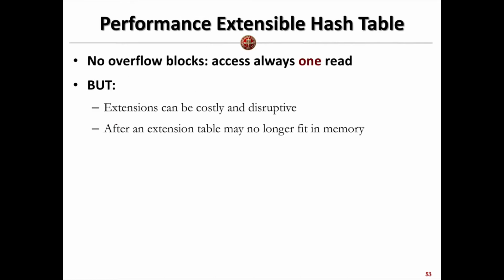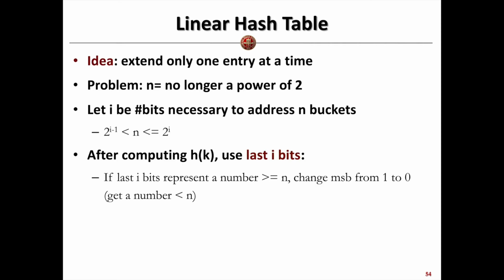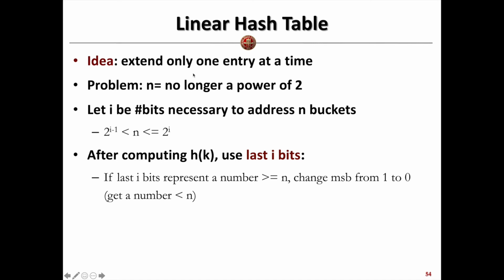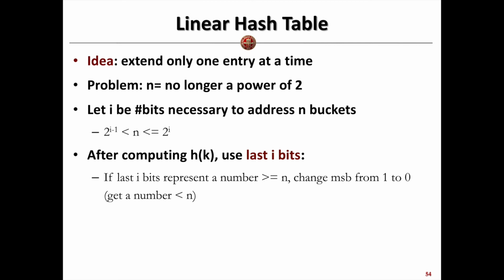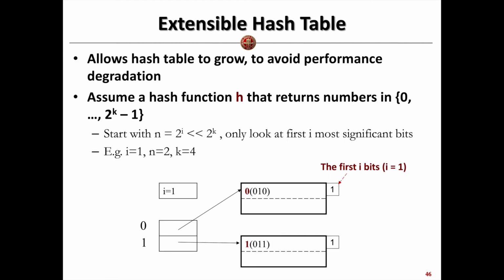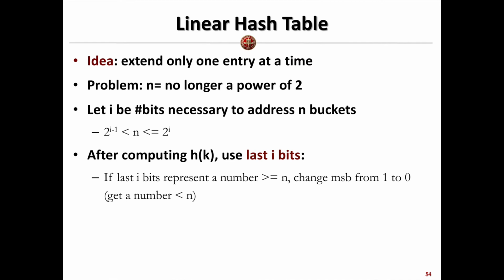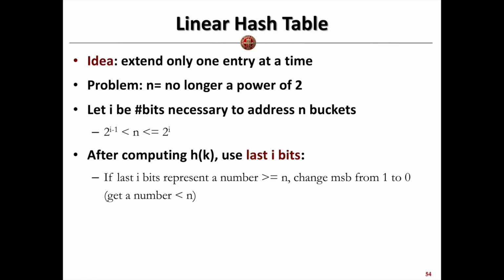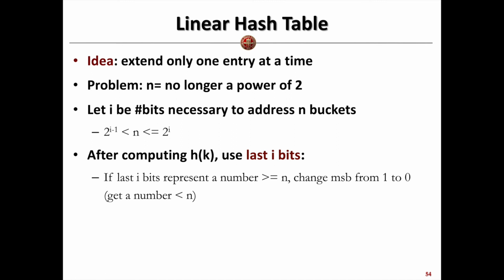Indexing Part 17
This video introduces the Linear Hash Table.